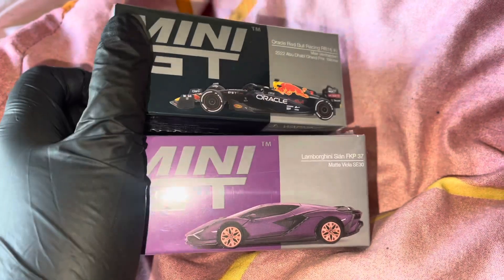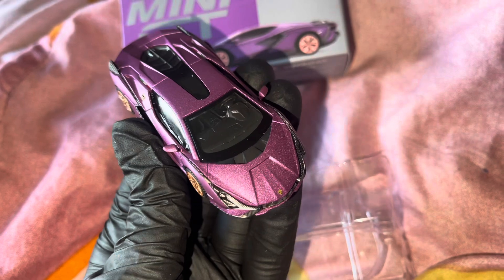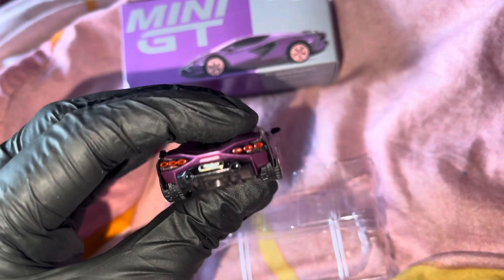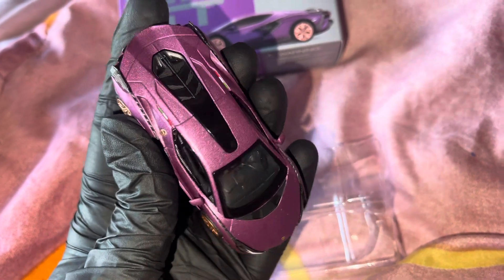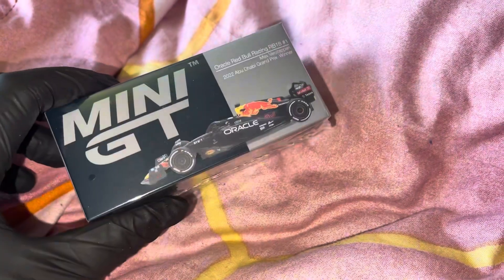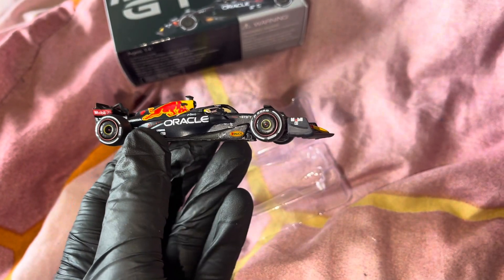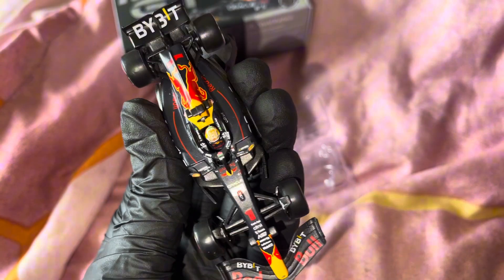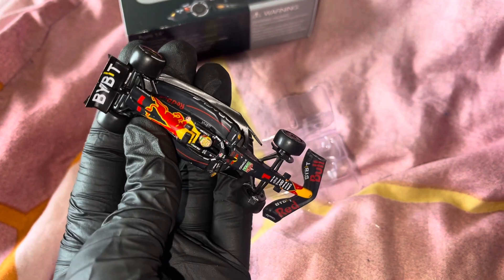Let’s Open Some Mini GT | RedBull F1 | Lamborghini